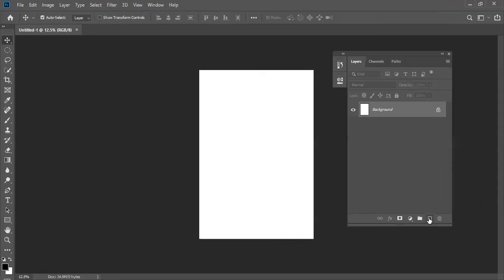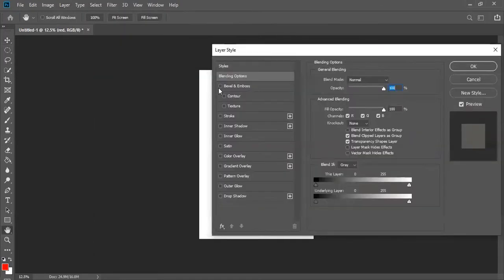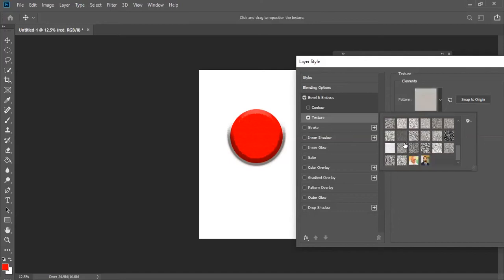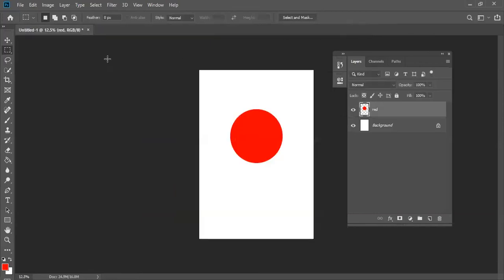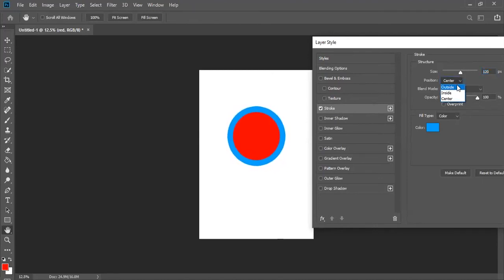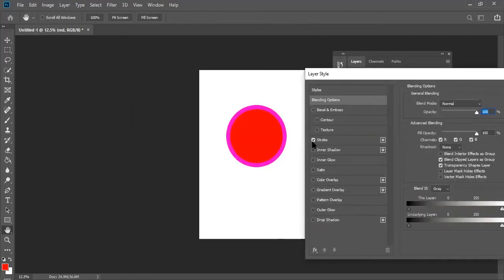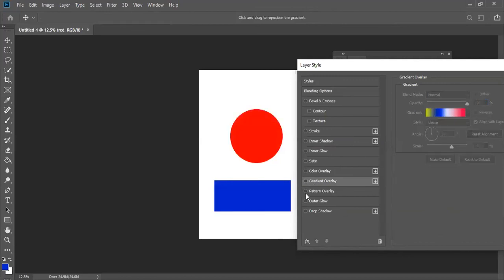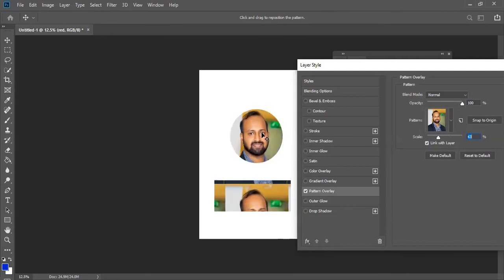Introduction to Photoshop Layer Styles / Blending Options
In this video tutorial, I show you how to use layer styles. I talk about the different types of layer styles
Photoshop layer styles are a popular way to add effects